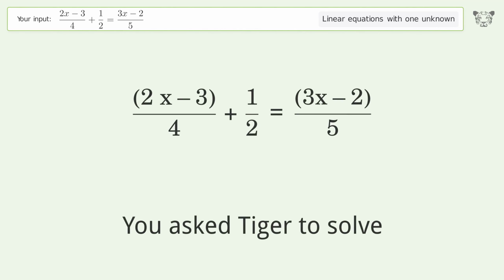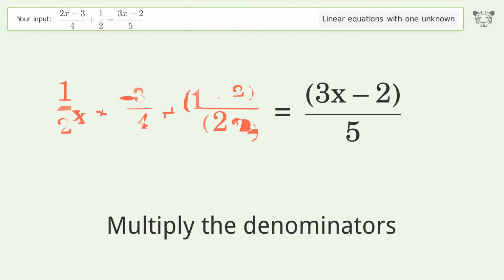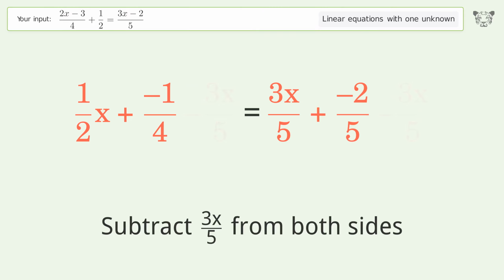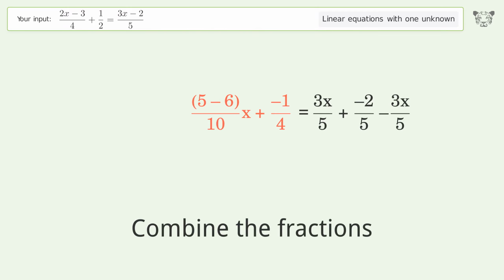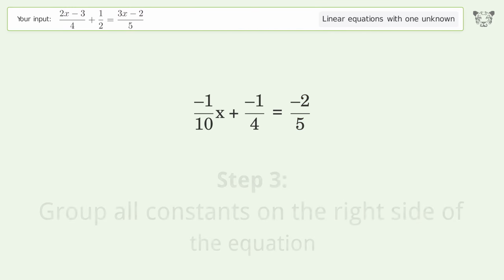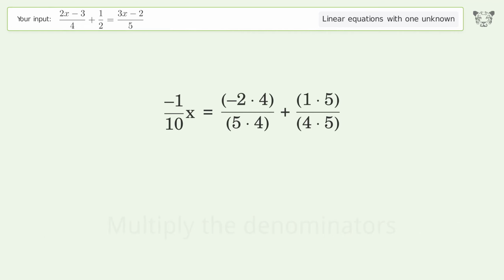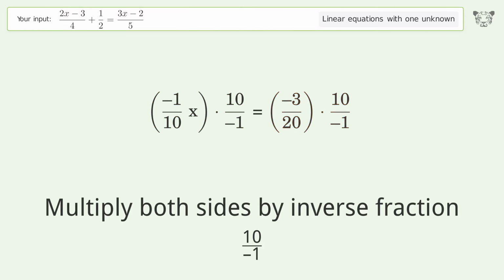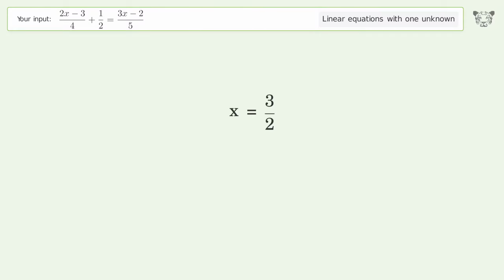Solve (2x-3)/4+1/2=(3x-2)/5: Linear Equation Video Solution | Tiger Algebra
Struggling with (2x-3)/4+1/2=(3x-2)/5? Watch our step-by-step video on Tiger Algebra to master this linear equation effortlessly. Also check out for more tips and tricks for dealing with linear equations with one unknown